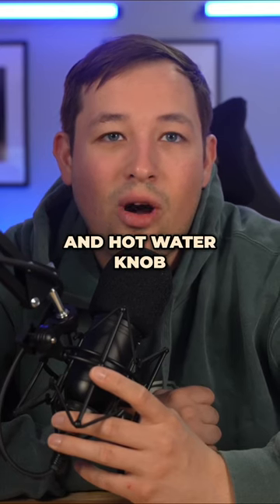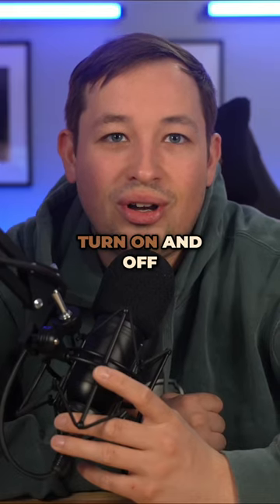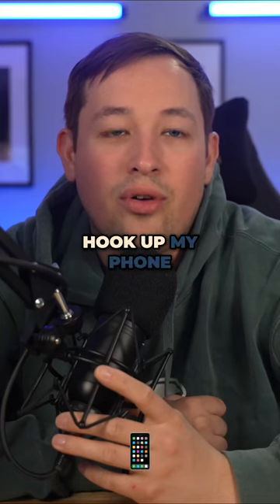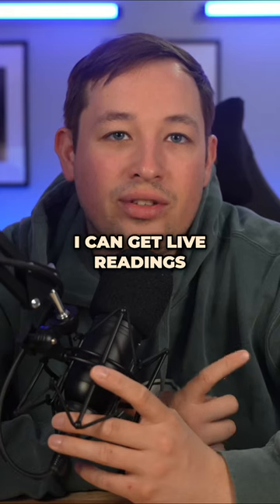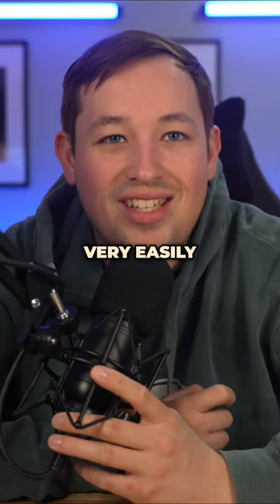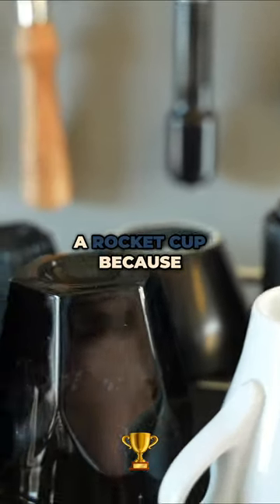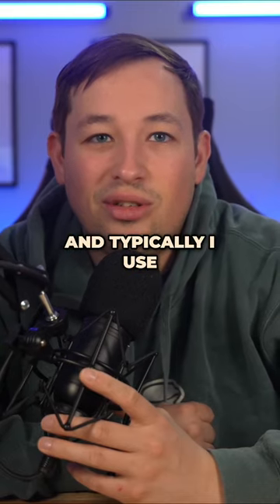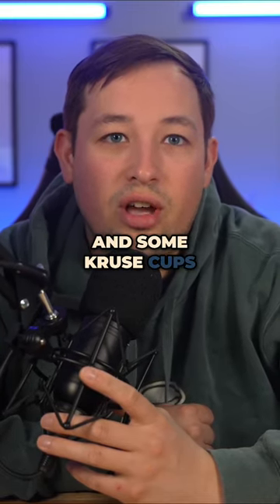Revolutionize your Espresso Game with these Upgrades and Customizations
Upgrade your espresso experience with these innovative modifications! Learn how to replace knobs with joysticks, connect your phone for live readings, and explore a variety of stylish cups. Elevate your espresso game to new heights!